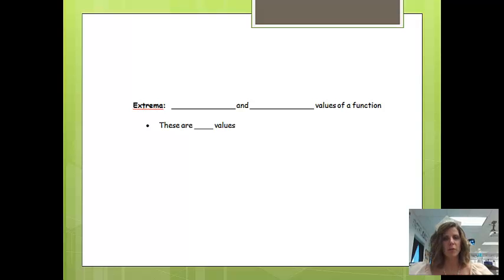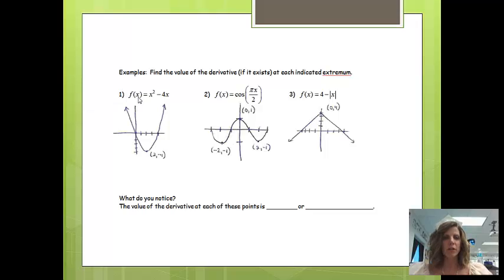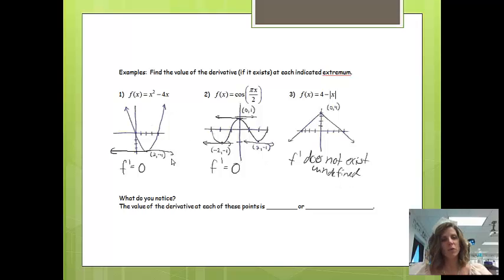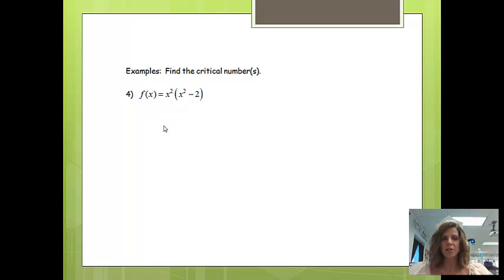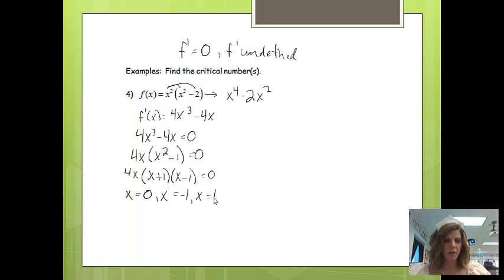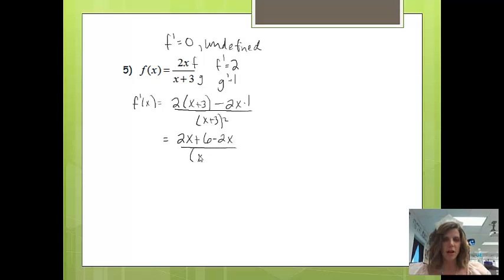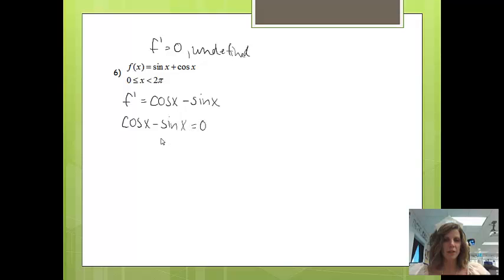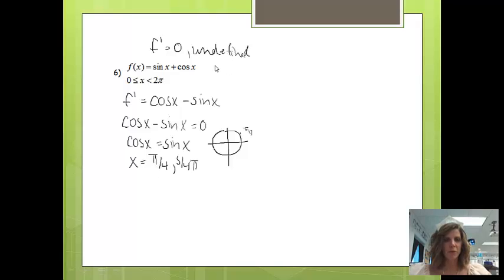Critical Numbers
ch 3